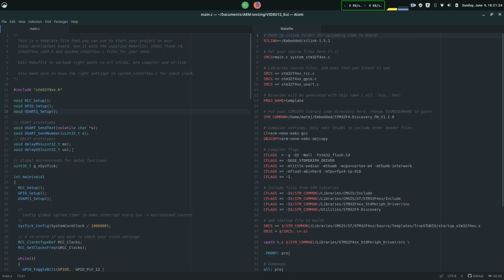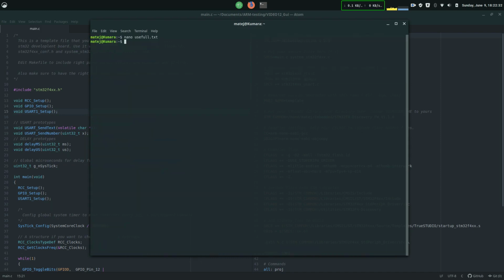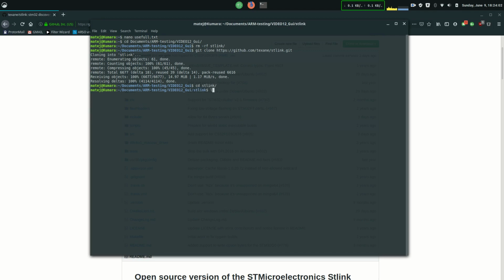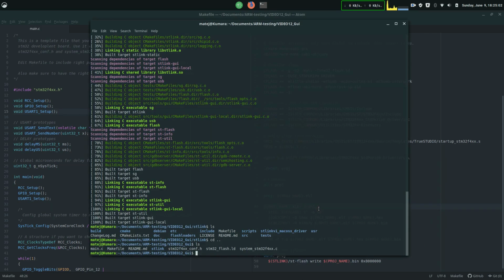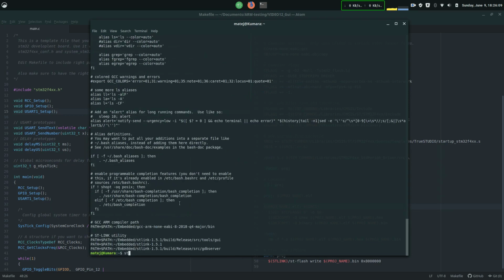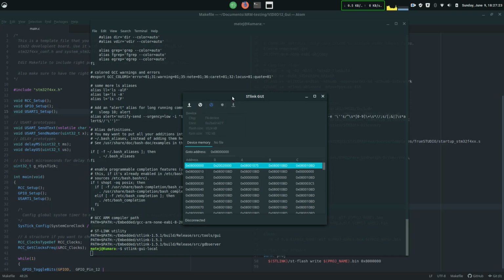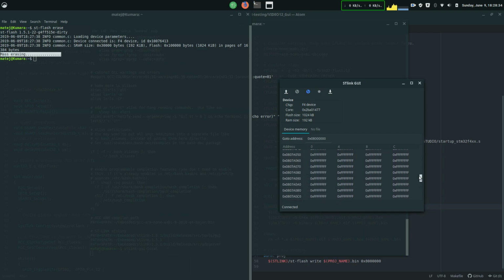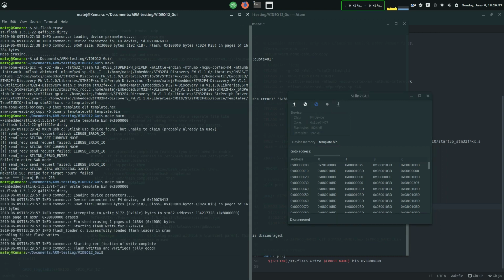Stlink and GUI | Updates | VIDEO 12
In this video I do a little update on the stlink on other features and some handy info for compiling code.